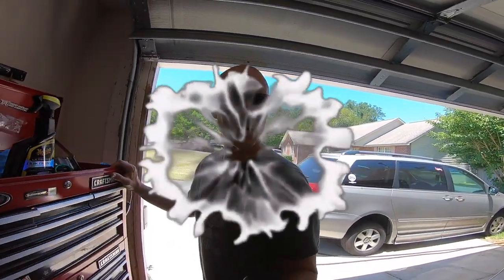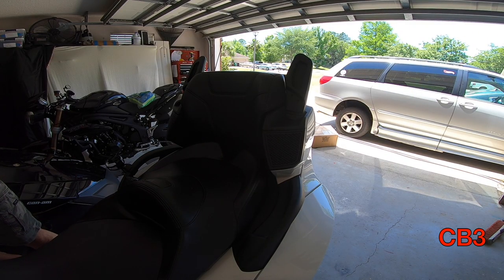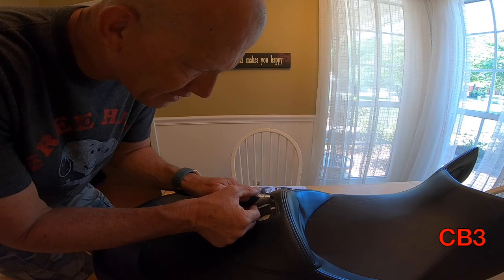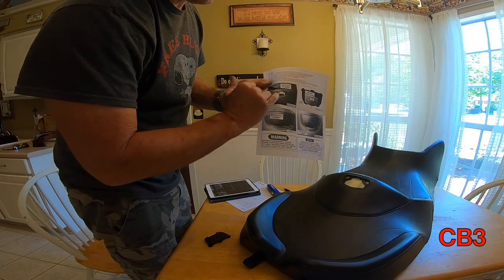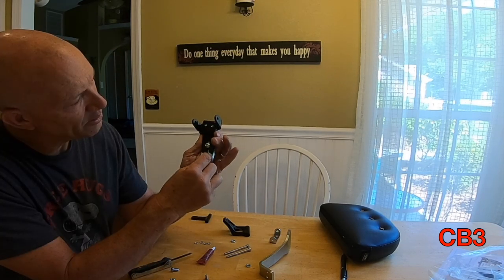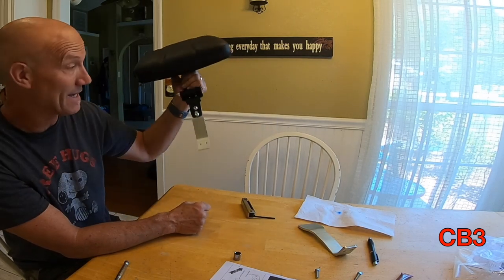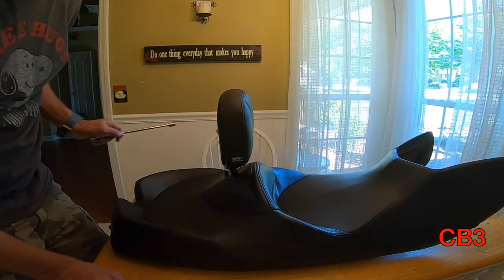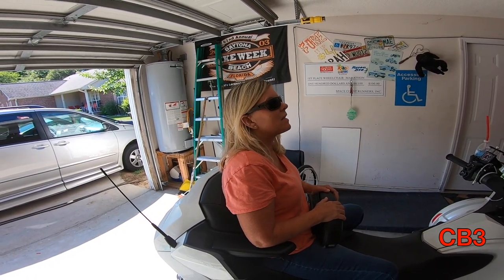Installation of a Quick Release Backrest on our 2019 CanAm Spyder...Quick Release?? Really?? "Kinda"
Installation of the "Quick Release" driver backrest on our 2019 CanAm Spyder RT.  It is pretty straight forward..  With a Dremel you can complicate things.. Join me as I do... Just that!!!

RT Series Quick Detach LARGE Backrest (fits factory seat) fits 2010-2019

CoachBob3 Audio/Video Equipment
GoPro Hero7 Black